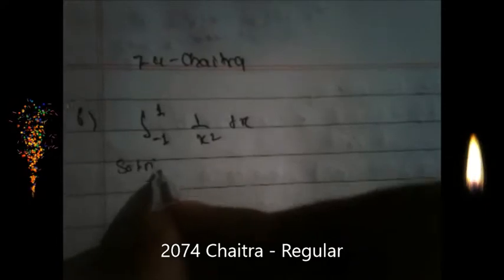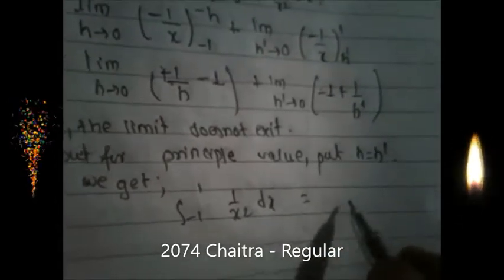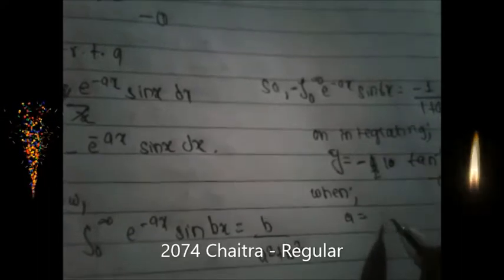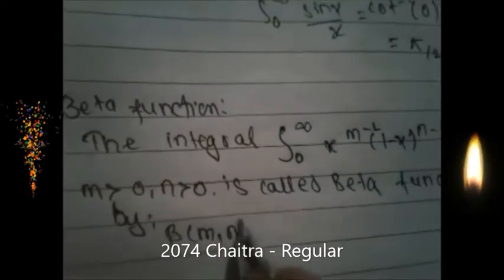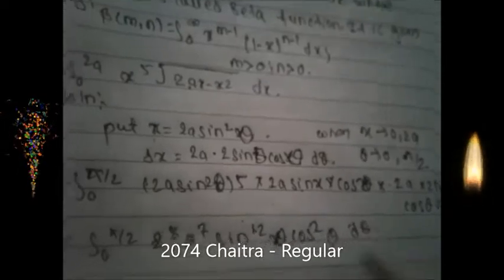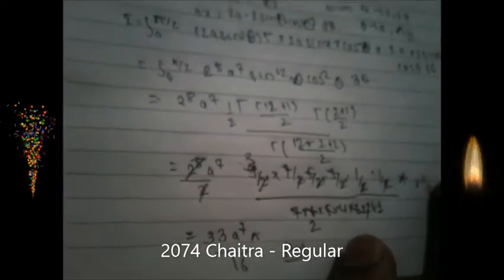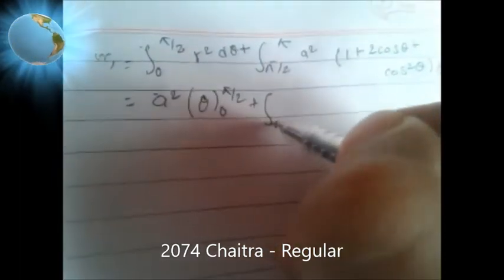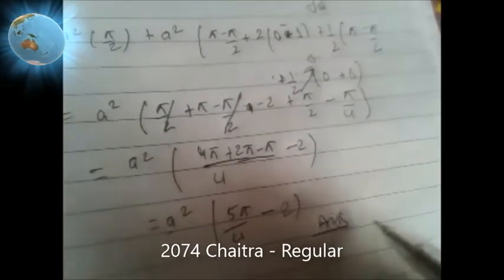Engineering mathematics 1st Sem (Paper solution)